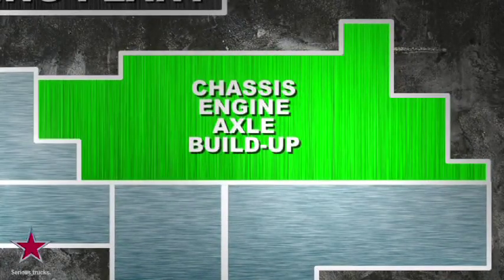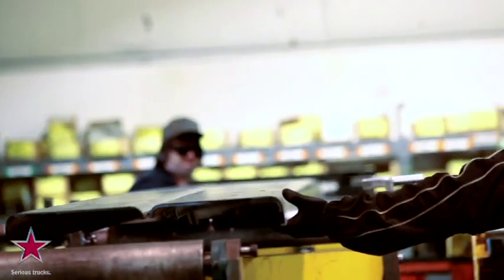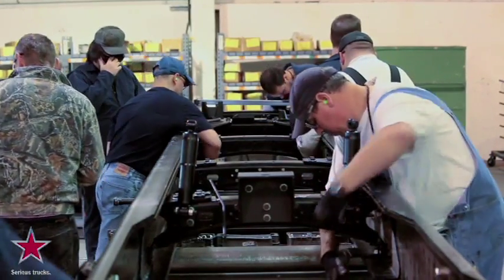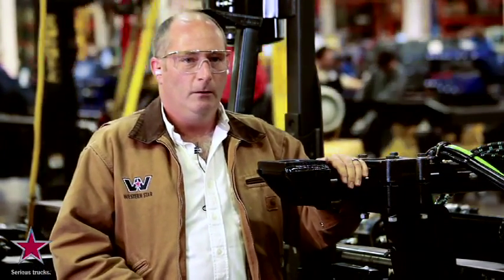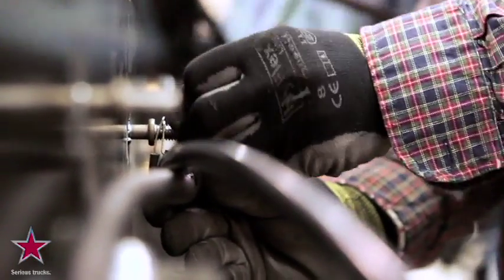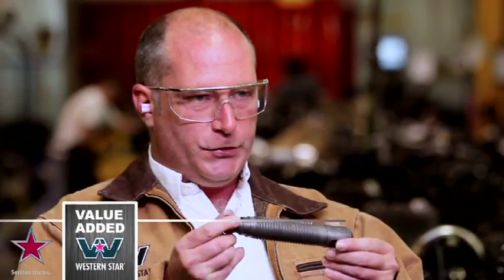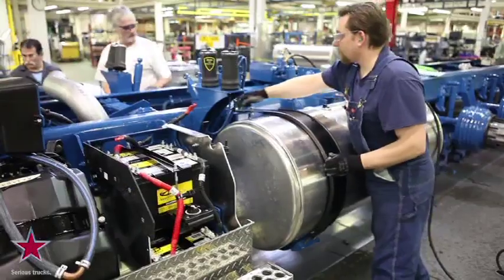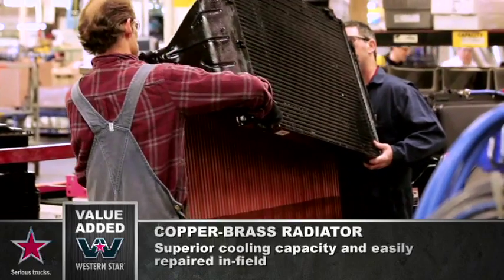Western Star Plant Tour - Part 2 - Chassis Engine Axle Build-Up Area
Take a tour of the Western Star Manufacturing Plant in Portland, Oregon
How to build a tough truck!